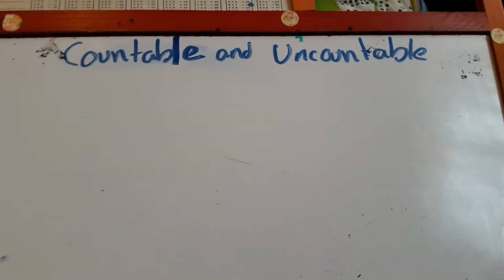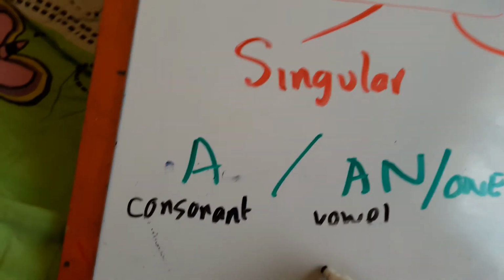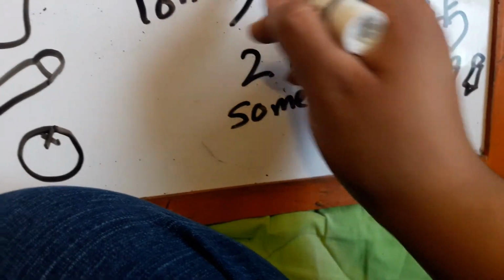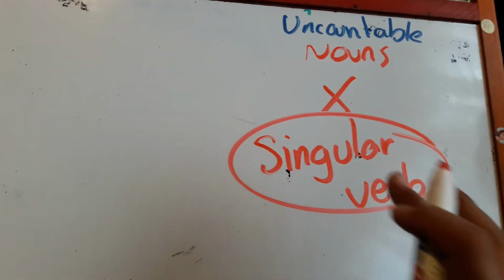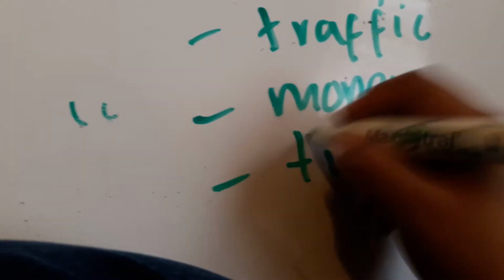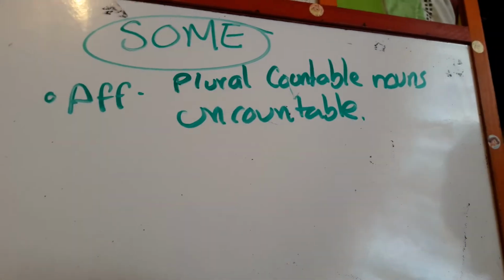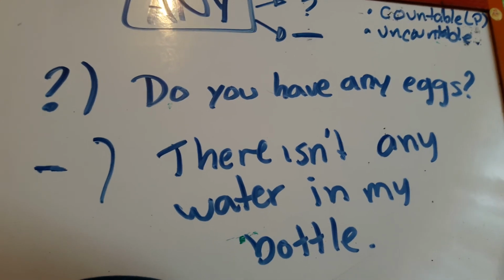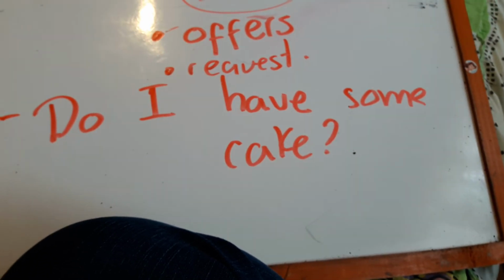Countable and uncountable